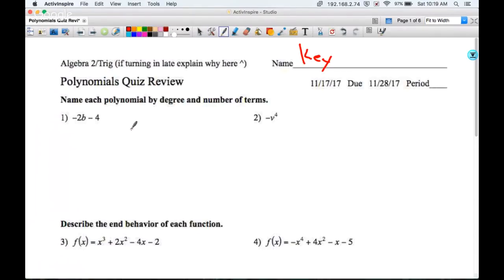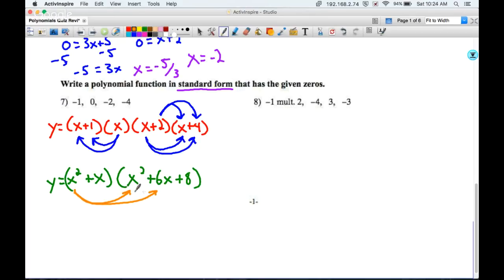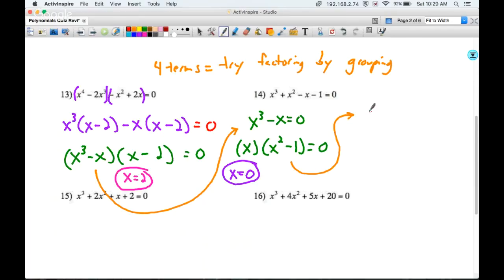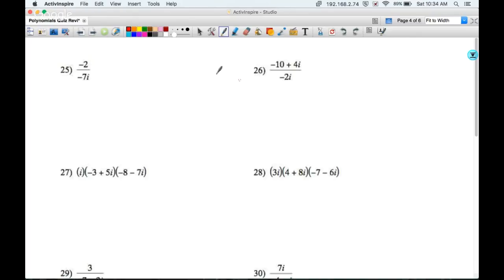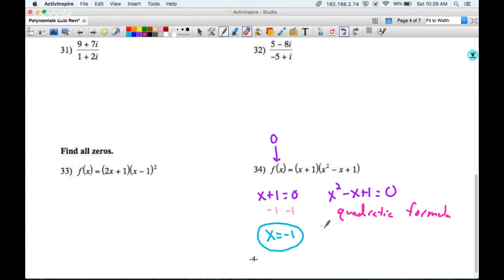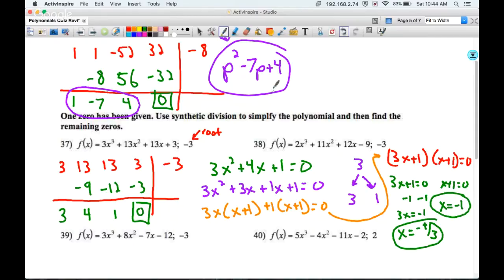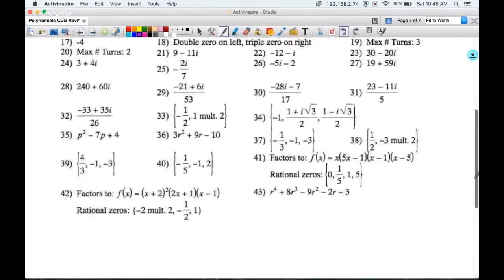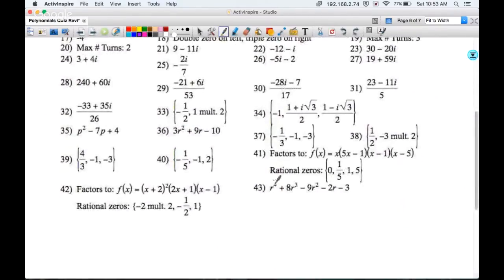Polynomials Quiz Review